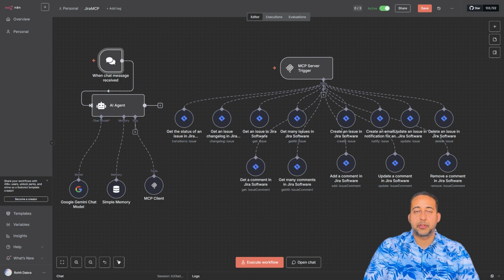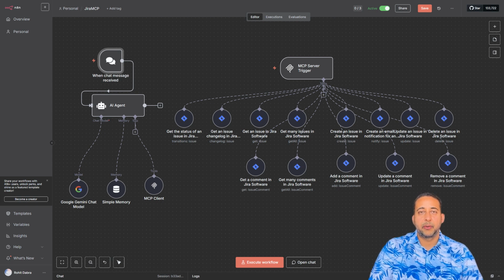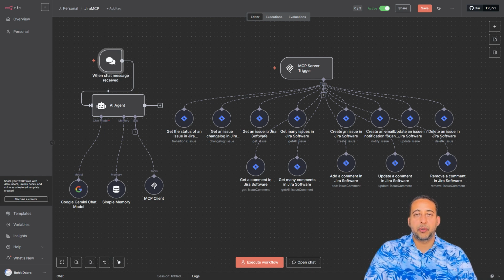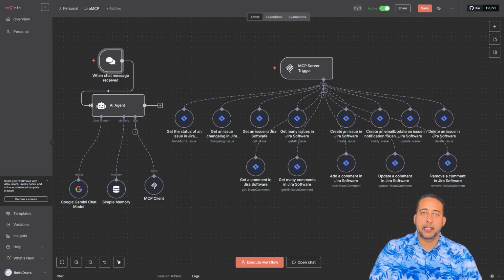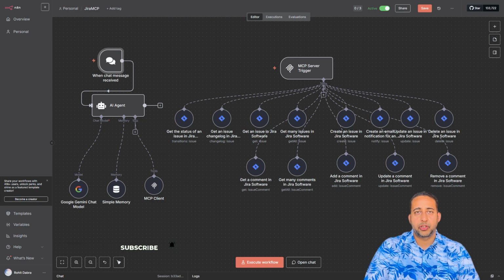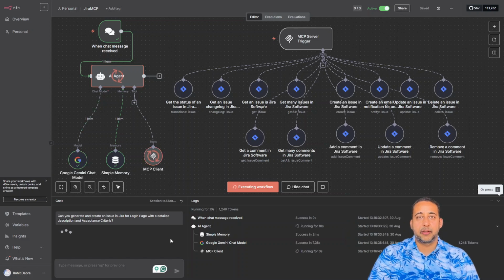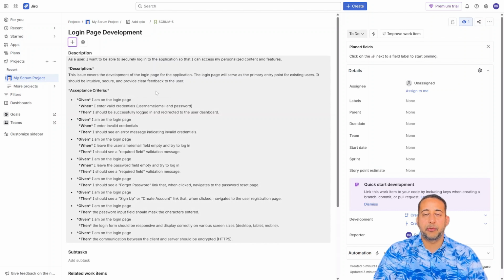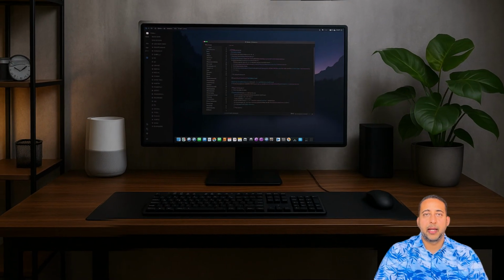Automate Jira Issue Creation with n8n & AI | MCP Server Integration for Easy Project Management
Unlock the power of automation for your Jira projects!
In this step-by-step demo, discover how to automate Jira issue creation using n8n, AI chat prompts, and MCP server integration. Skip manual data entry—watch as we connect n8n, Google Gemini, and Jira to transform a simple chat message into an actionable, detailed Jira issue complete with acceptance criteria and descriptions.

🔹 What you’ll learn in this video:

How to set up an n8n workflow for Jira automation

Integrating AI (Google Gemini) with n8n for natural language-driven tasks

Using an MCP server for seamless communication between platforms

Creating detailed Jira issues automatically using chat prompts

Boosting productivity and project management with no-code tools

Whether you’re a project manager, developer, or automation enthusiast, this tutorial will help you:

Save time and eliminate errors in Jira issue creation

Streamline your project workflow with intelligent automation

Get started with n8n, MCP servers, and AI-powered integrations

💡 Try this workflow yourself and see how easy automation can be!

Want more workflow templates? Let me know what you want to automate next!